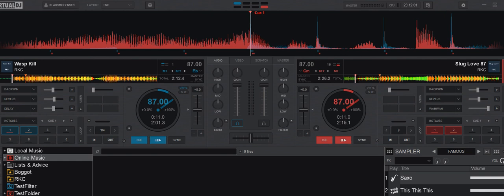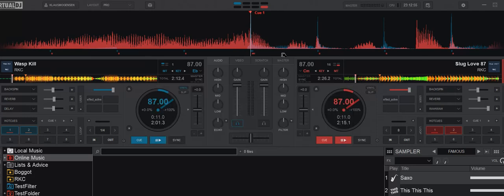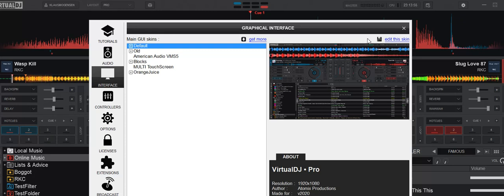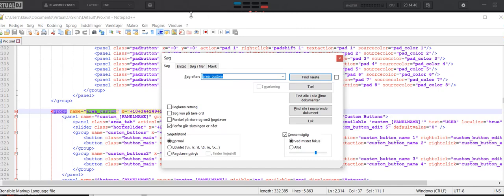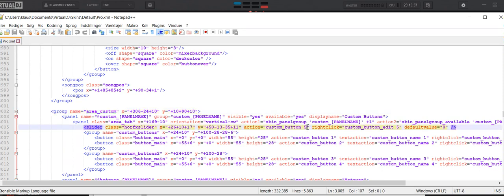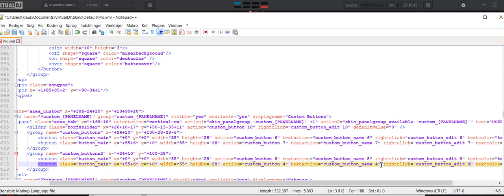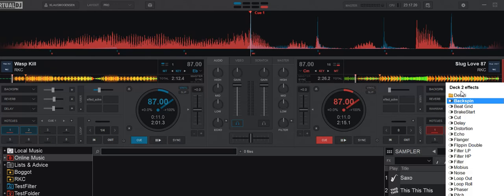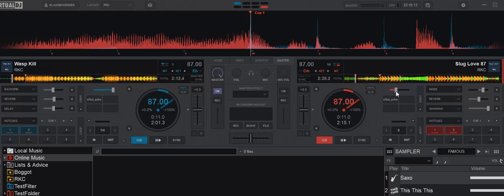Quick n' Dirty: Getting individual custom buttons on each deck in VDJ8.4/2020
By default all decks have the same custom buttons with the same scripts in VDJ8.4/2020
This video shows how you can separate them, so that you get individual custom buttons on each deck